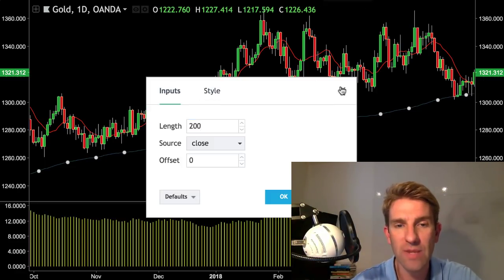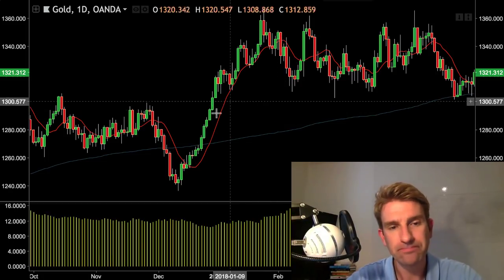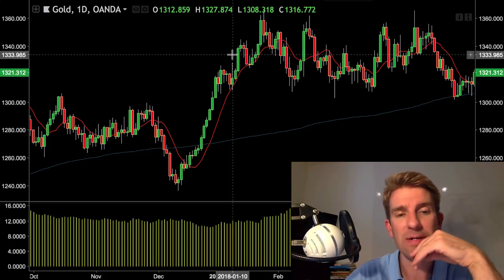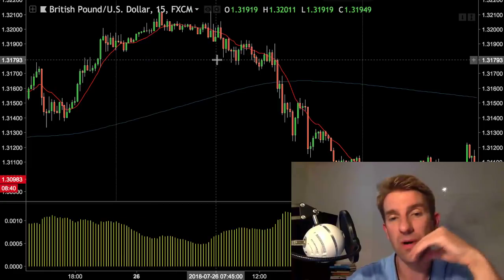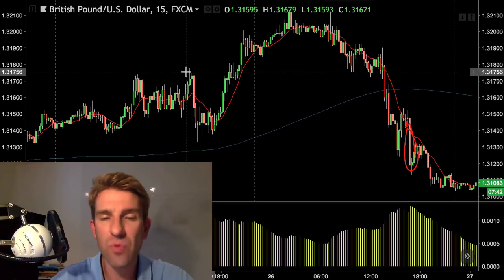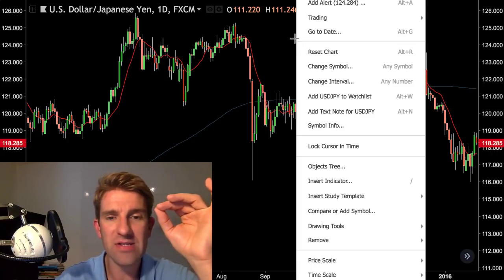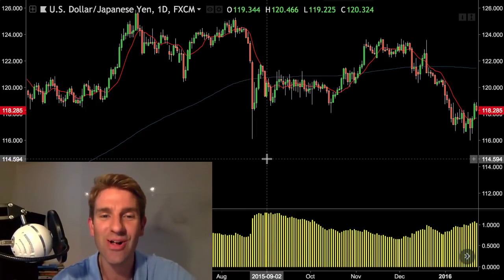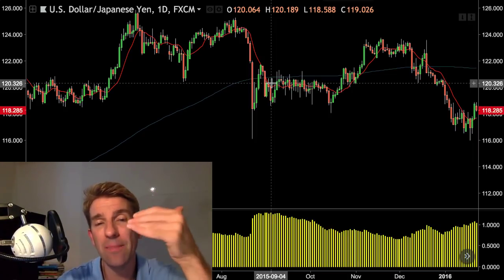10 SMA With 200 SMA Forex Trading Strategy 💡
10 SMA With 200 SMA Forex Trading Strategy. Simple 200 and 10 period moving average trade you can use for swing, intraday or long term.  This is an interesting trading setup, one for you day traders, one for you swing traders and one for you position traders over the longer term.  It is very simple to trade and I quite like the setup.  I have got 2 simple moving averages setup on my screen; one is a 200 SMI, the second one is a 10 SMI.  I also have the average true range (ATR) at the bottom with the standard 14 setting.  The idea of this setup is that once price has crossed above or below a 200 moving average you then wait for price to retrace back to the quicker 10 moving average.  Then once it has retraced back to it or under it you wait for a close back above it in the case of a long or a close under it in the case of a short and you take the trade.  Target is 1 ATR although you could of course try tweaking this. OK.